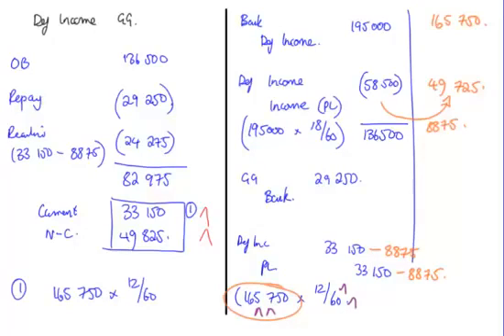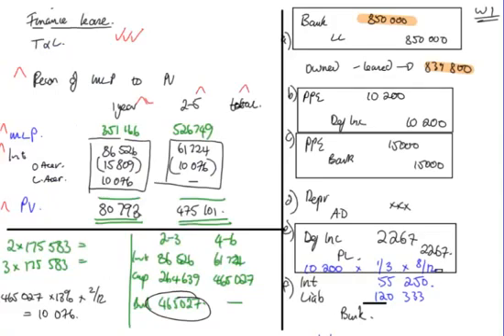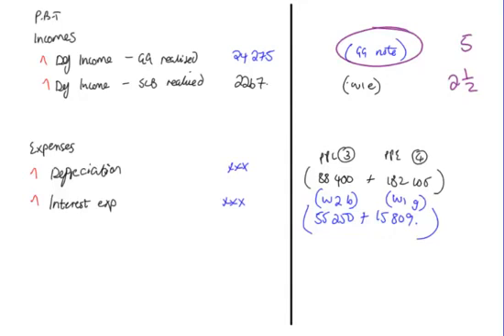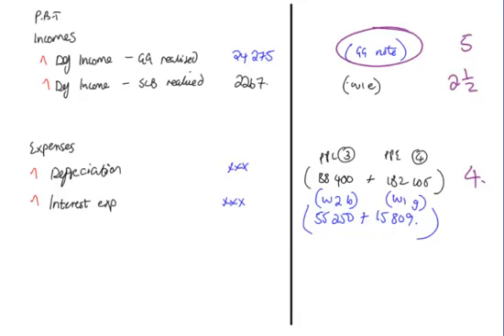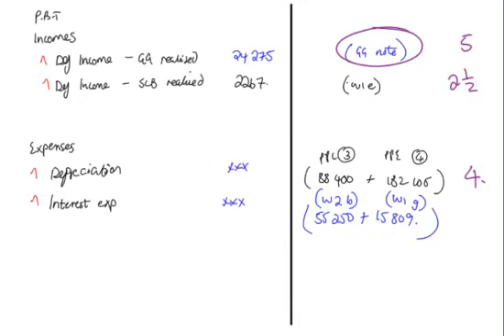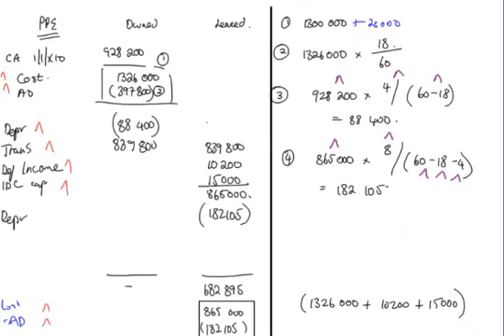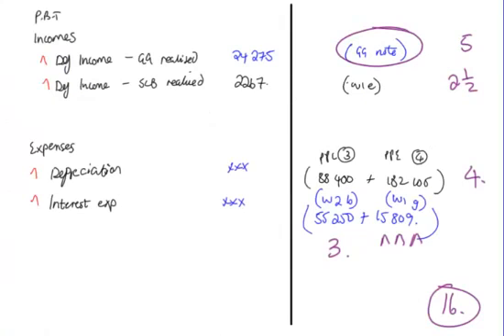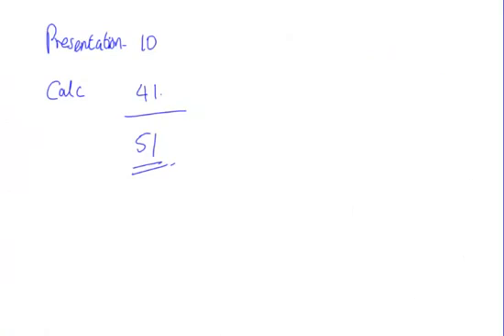FAC3703 Online Exam Course Q2 mark plan